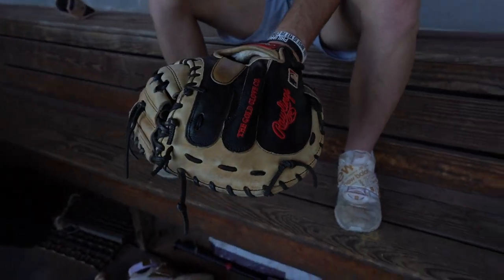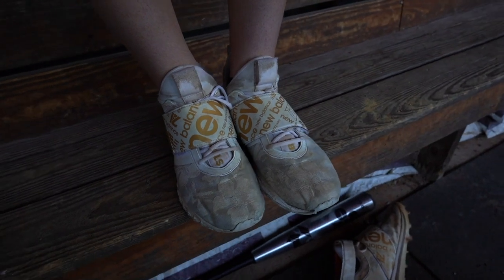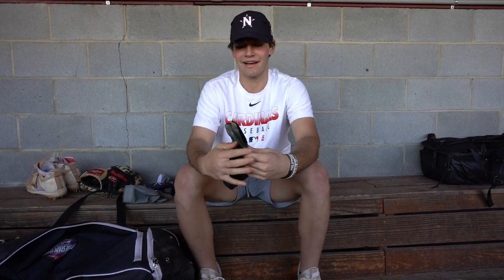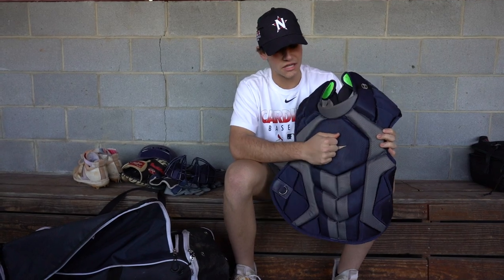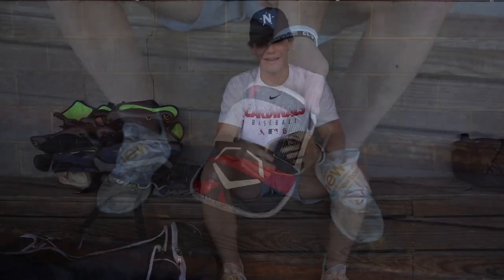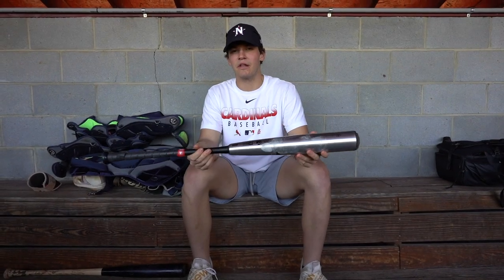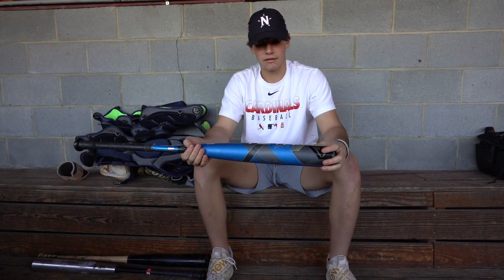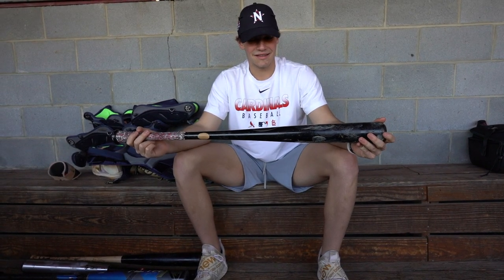What's In My baseball Bag? Ft. JUCO Bandit Harrison Bouthillette Catcher Committed To San Jacinto CC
This was filmed in Jan. of 2023 and finally got around to editing all these! hope you enjoy.